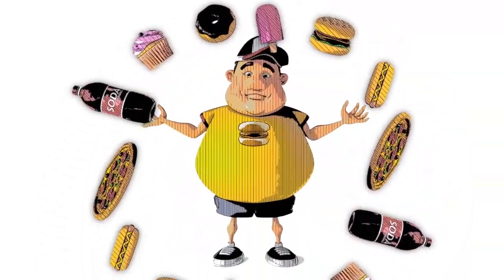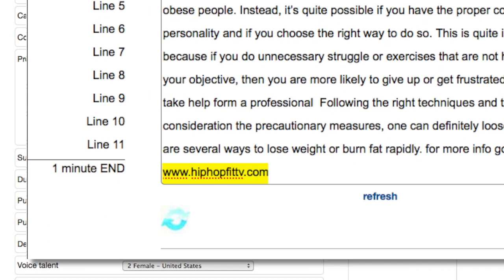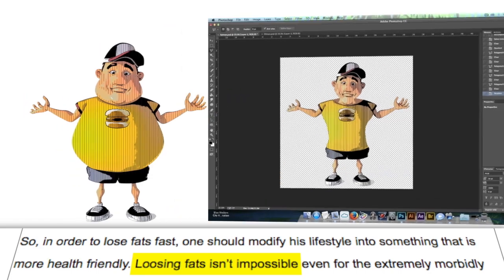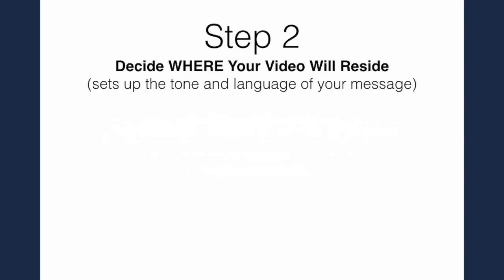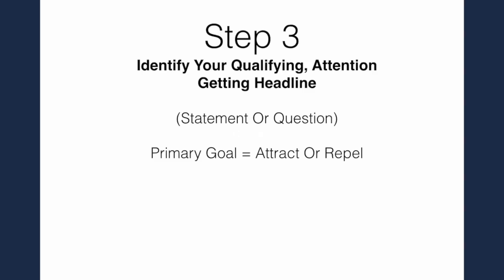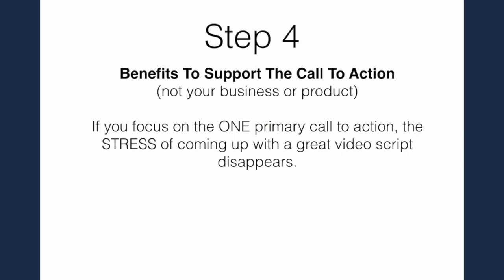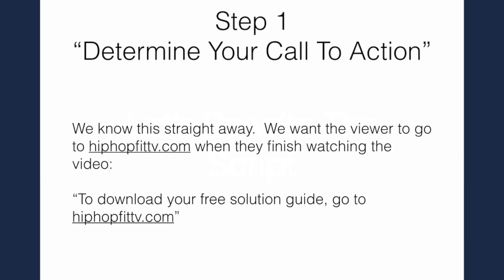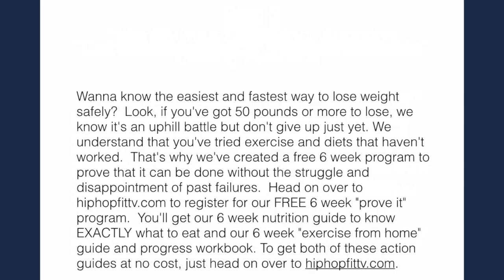Producers Blog Video 03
iMotion Video Producers Blog Episode 3.